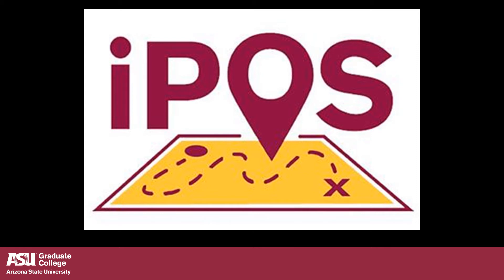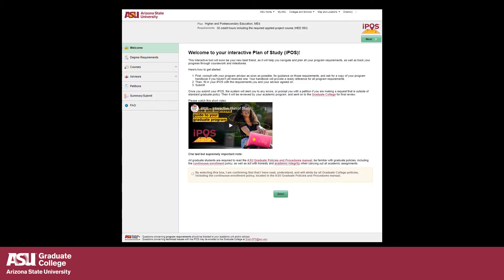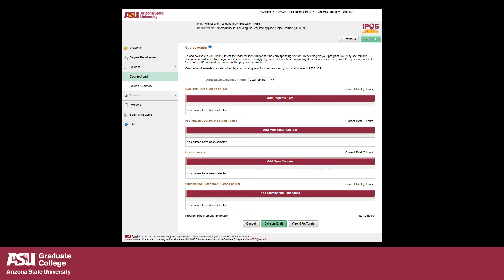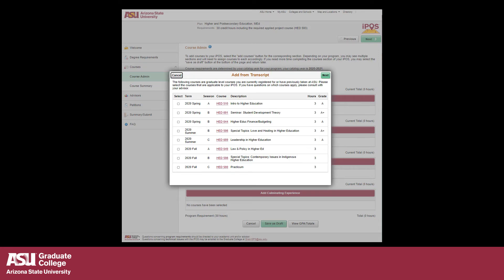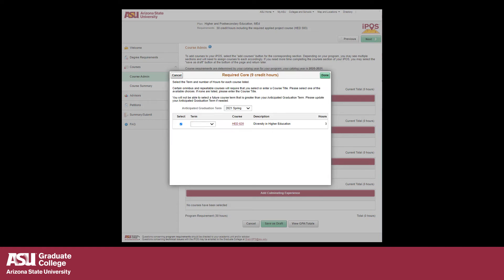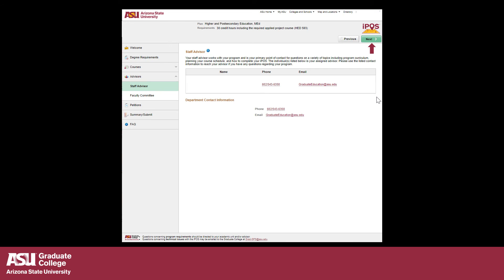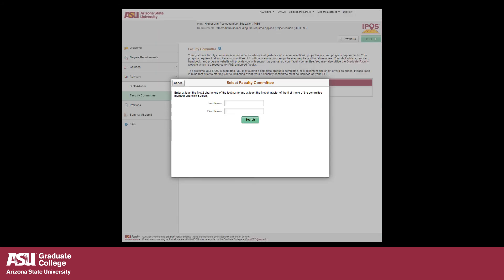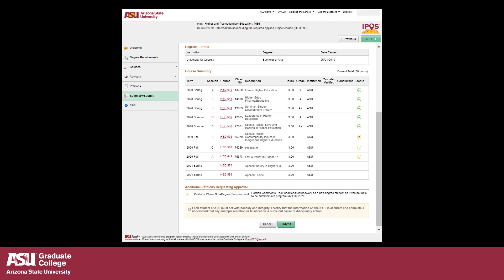iPOS How To Video Tutorial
Learn how to utilize ASU's Interactive Plan of Study (iPOS) in this quick and easy tutorial!